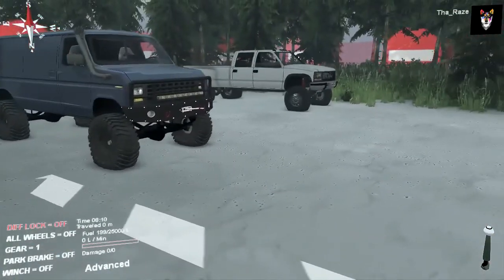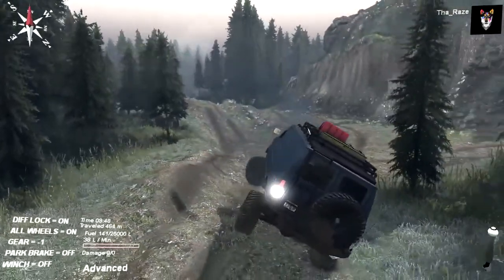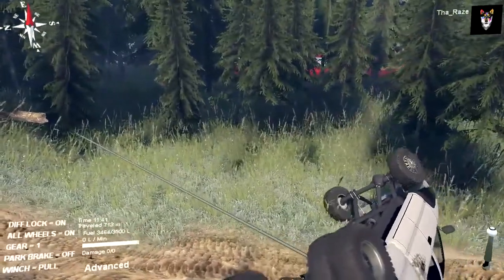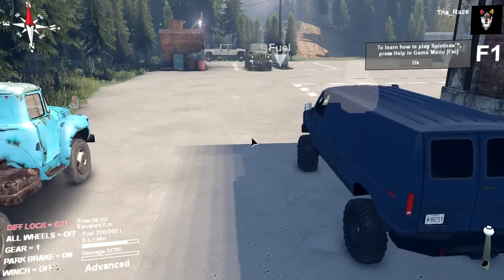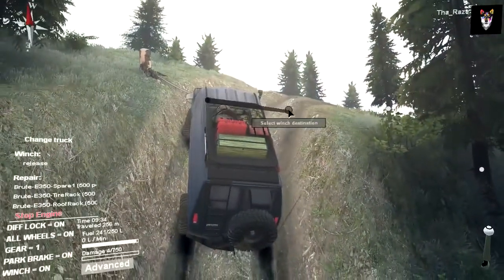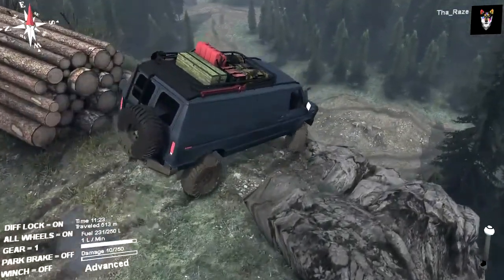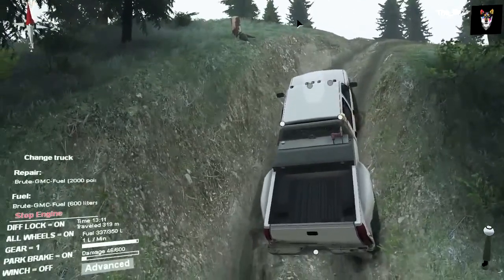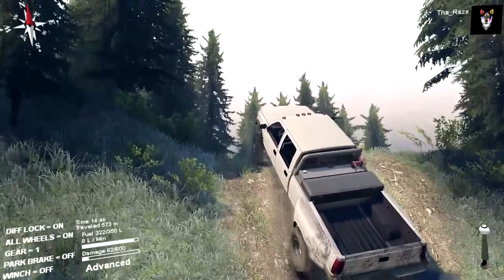Mod review! 1990 Ford E350 4x4 and 1995 gmc crew-cab dually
Hey guys, so this is my first ever youtube video. the sound is alittle bit low, so i will fix that next time. but i have tested out the brand new Ford E350 4x4 and the not so new but awesome GMC crew-cab dually.